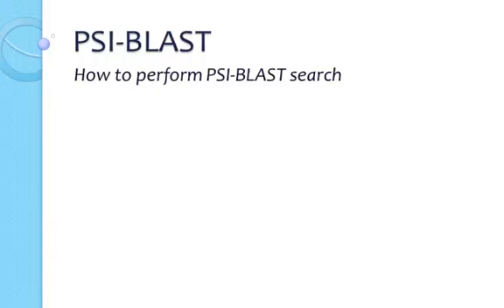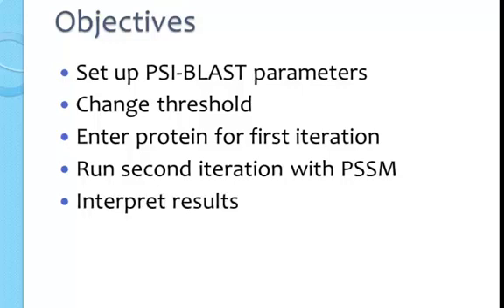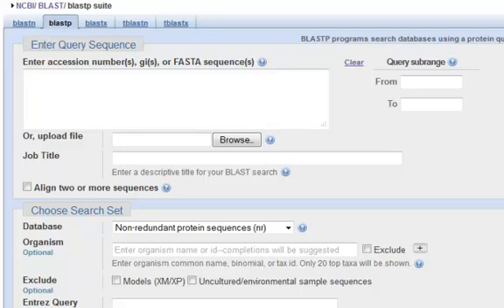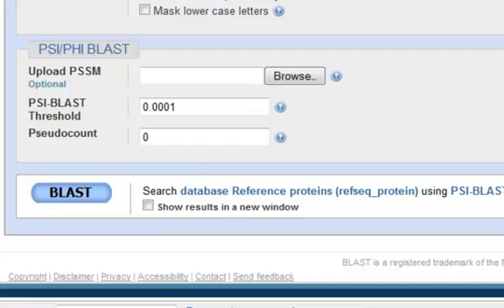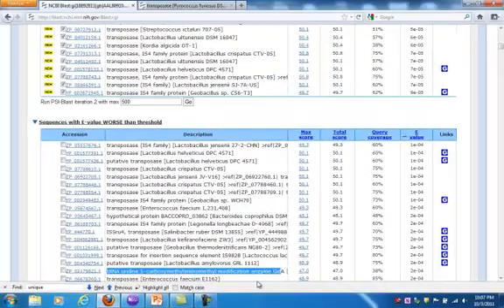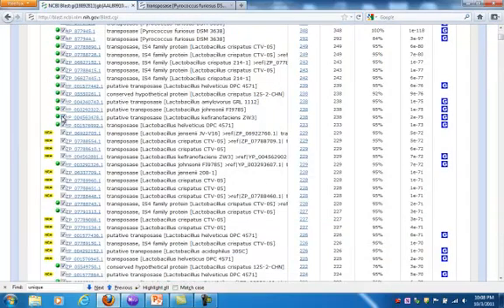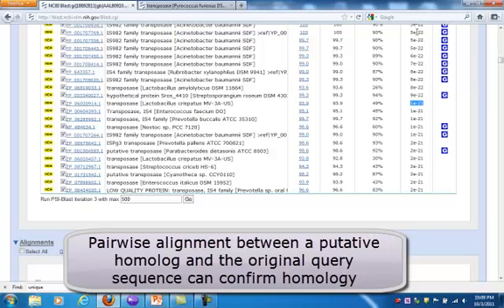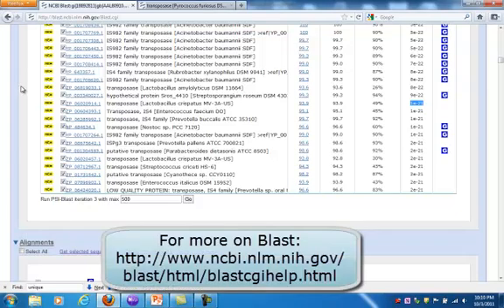NCBI PSI-BLAST Tutorial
Tutorial for PSI-BLAST, an extension of BLAST that uses matrix algebra. BLAST is a cornerstone bioinformatics tool at NCBI. BLAST is the
Basic Local Alignment Search tool and will protein and DNA sequences that
are related to a sequence that the user provides.